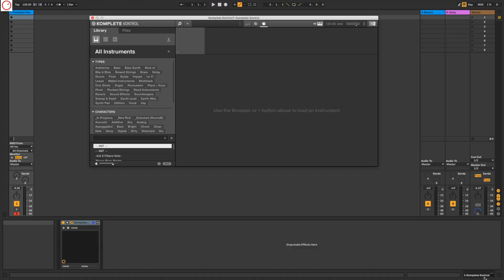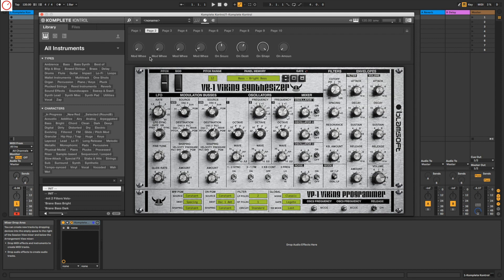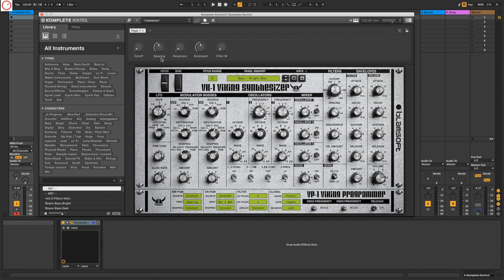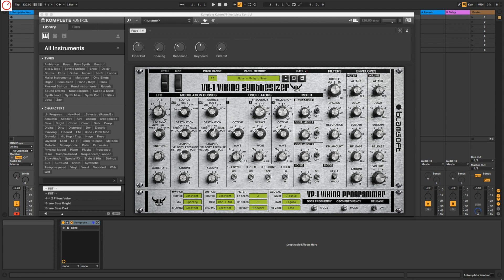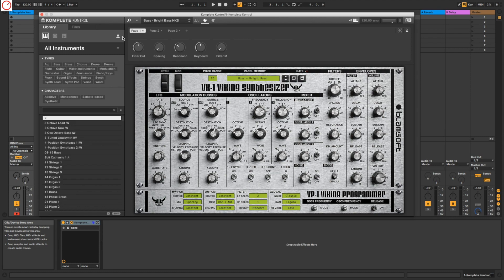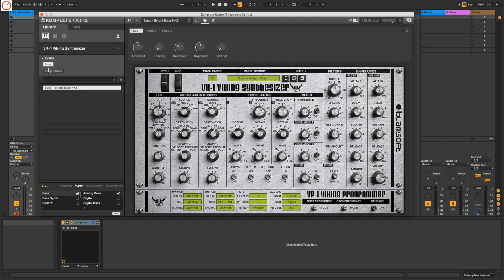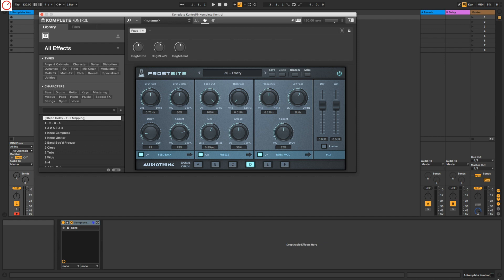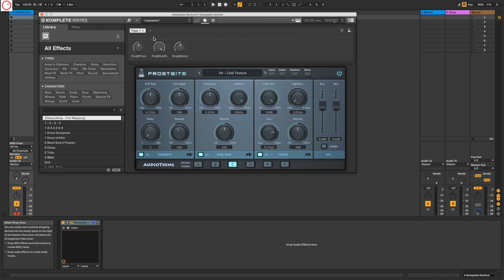Komplete Kontrol Tutorial: Map 3rd Party Plugins Without NKS Support | SYNTH ANATOMY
In this tutorial, I show you how to map 3rd party plugins without NKS support in Komplete Kontrol.